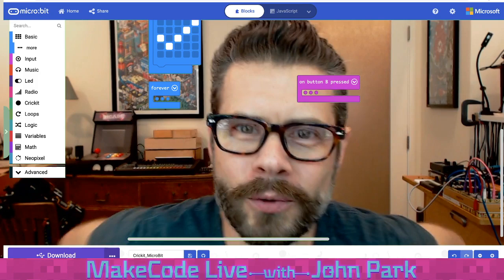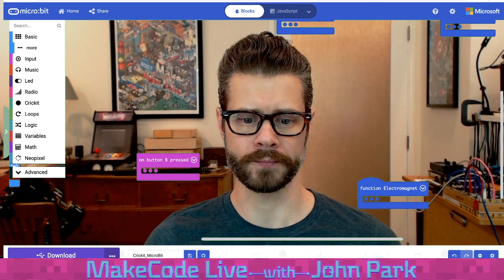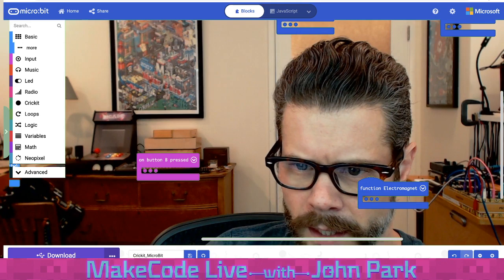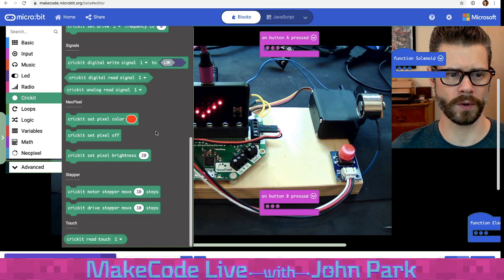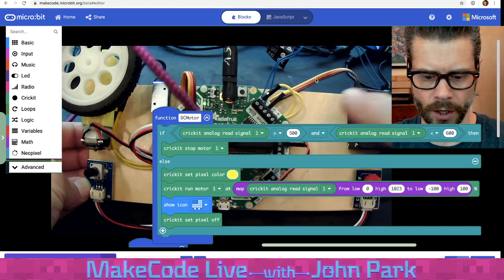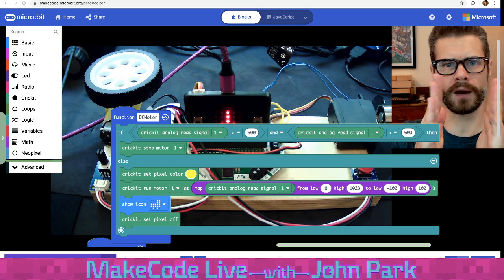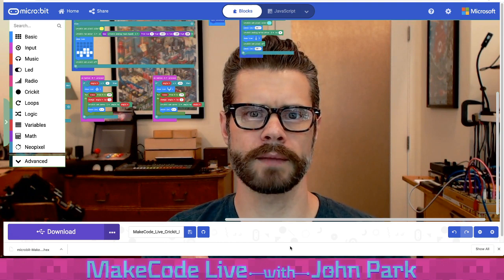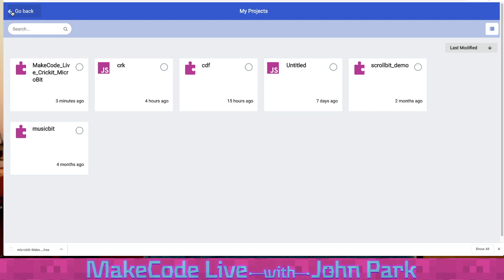MakeCode Live with John Park 5/26/20